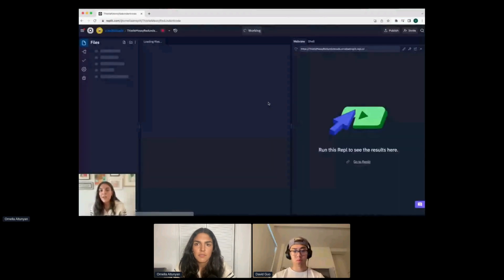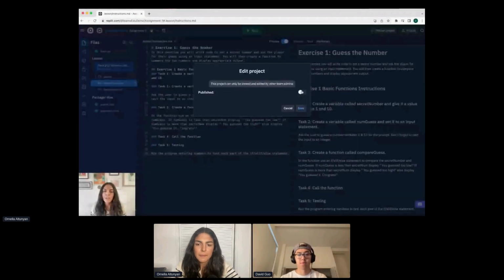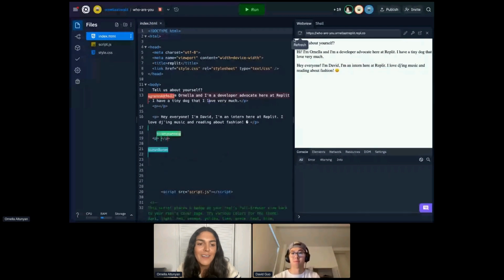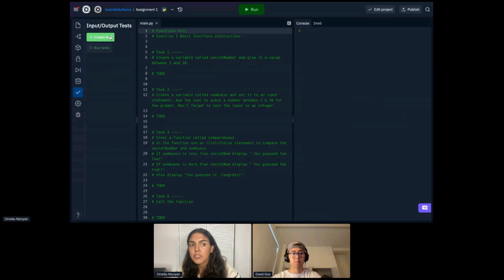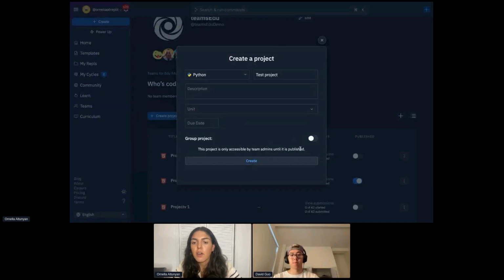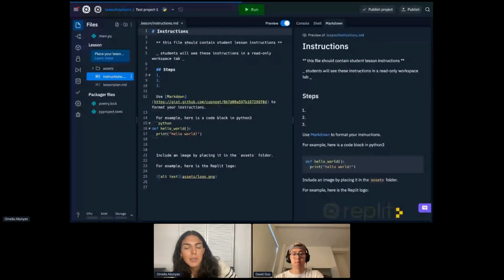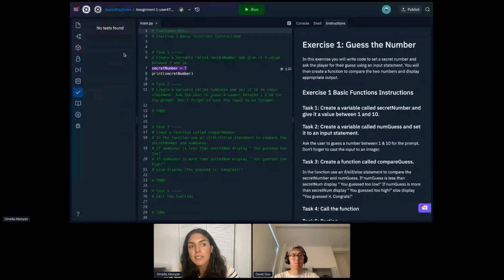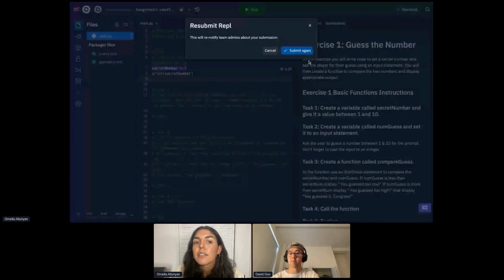Basics for Educators: Getting Started with Replit | Ornella @ Replit @ EdFest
New to Teams for Education and not sure how to get started? This is the perfect session for you to learn the basics of Replit's Teams for Education and get your students coding.

This session was recorded LIVE at EdFest 2022.